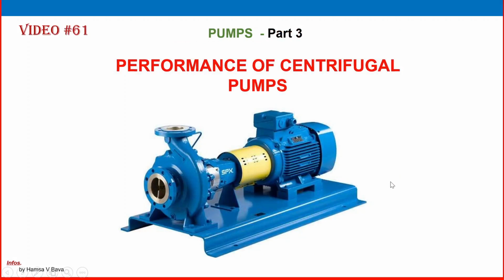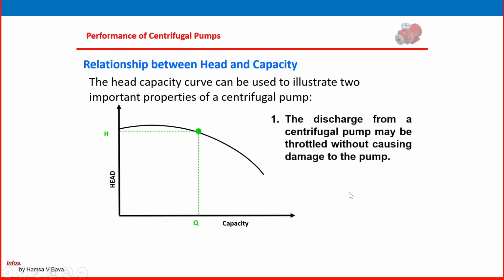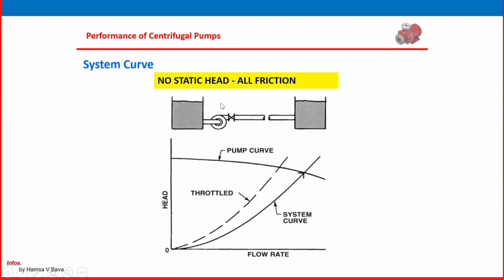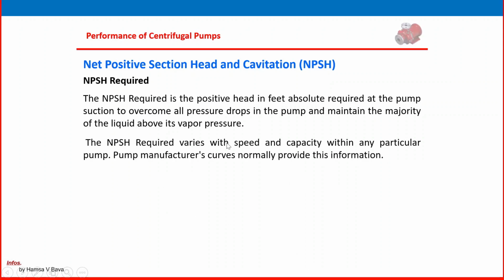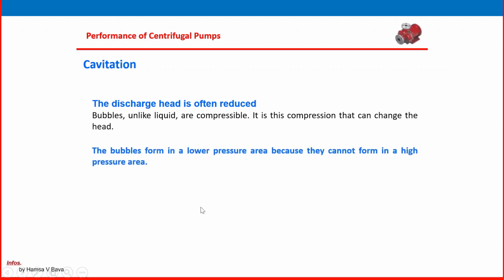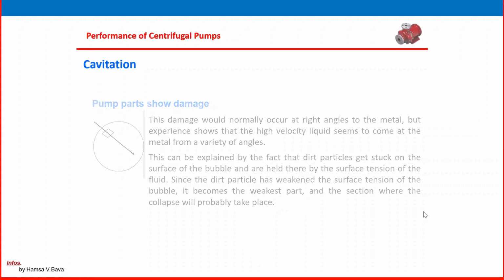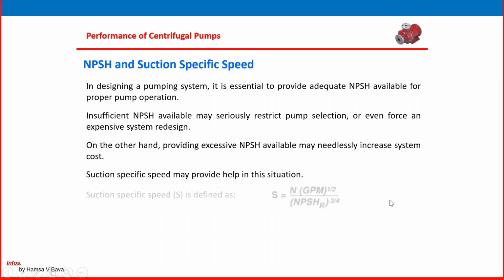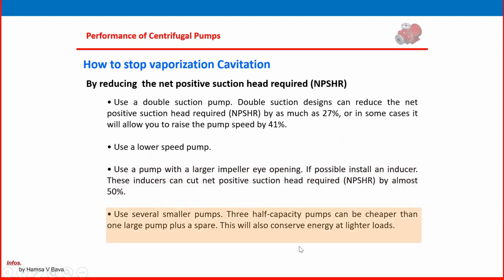Oil and Gas Process - Pumps - Part 3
A pump is a device that moves fluids (liquids or gases), or sometimes slurries, by mechanical action, typically converted from electrical energy into hydraulic energy.
Pumps help transfer process fluids from one point to another. For example, a pump can be used to transfer crude oil from a storage tank to a pipeline and mud pumps are used to circulate drilling mud into the annulus of a drill bit and back to a storage tank for re-purification.
Pumps are an important process equipment using in oil and gas operation.
Pumps play a role in many applications in the oil and gas sector.
Pumps are one of the mostly used equipment in oil, gas and petrochemical industry. Pumping equipment is extremely diverse, varying in type, and application in all type of industry.
Pumps are machines which supply energy to a liquid in order to move it from one place to another.

In this oil and gas information video,  I explain the basic principle of pumps and pumping system and related subjects which are important process in Oil and Gas operation.
Also discussing about types of pumps including centrifugal pumps and positive displacement pumps. Their constructional details, application and operation are also discussed in this video.

In this video "Oil and Gas Process - Pumps - Part  3" discussing about basic principle of pumps and pumping systems using in oil and gas operation.

By watching this video, you will have a clear understanding the basics of pumping system and pumps and operation of  various types of pumps using in oil and gas industries.